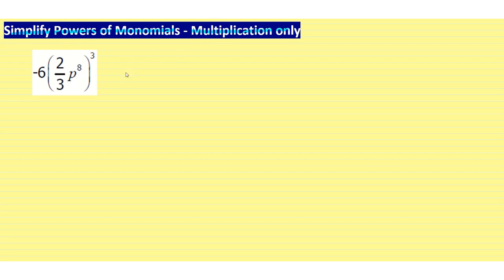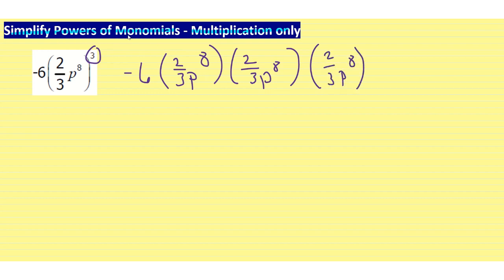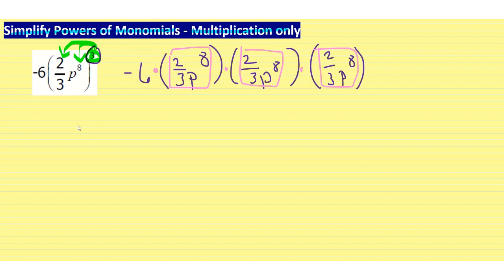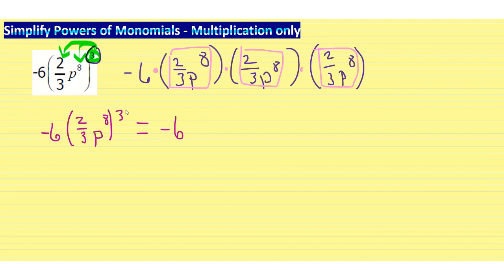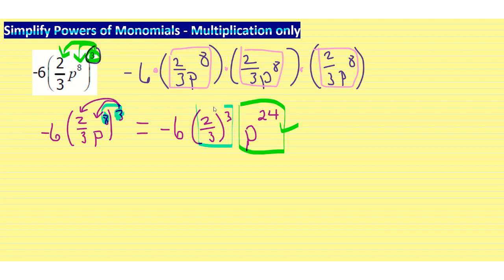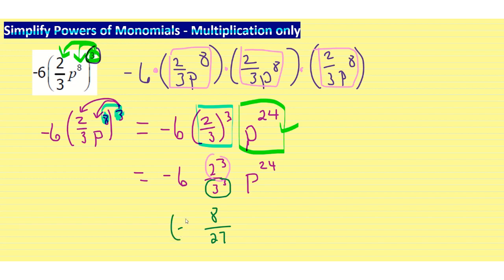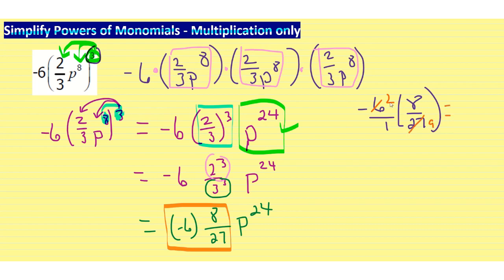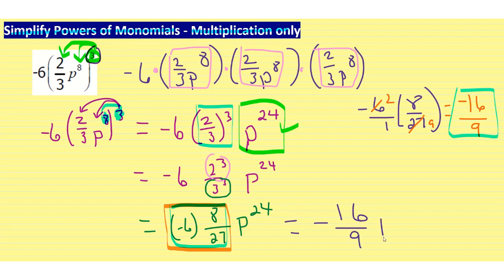POWERS OF MONOMIALS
Solve monomials that are raised to a power (or exponent)
 P303N12